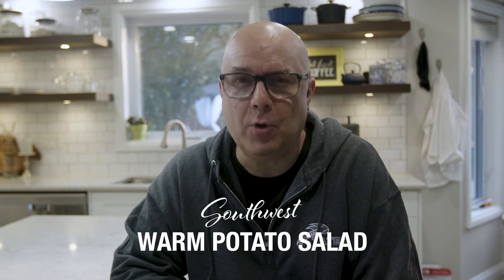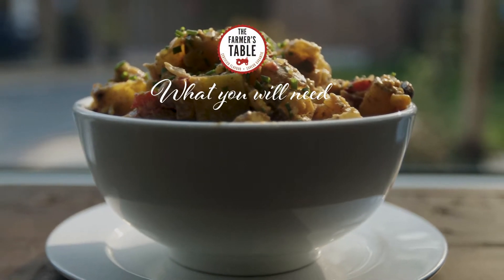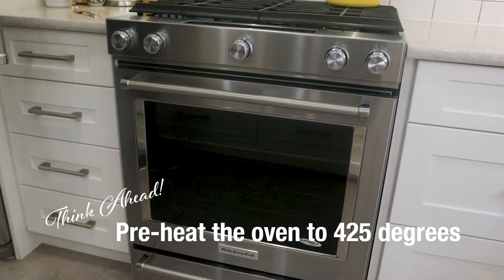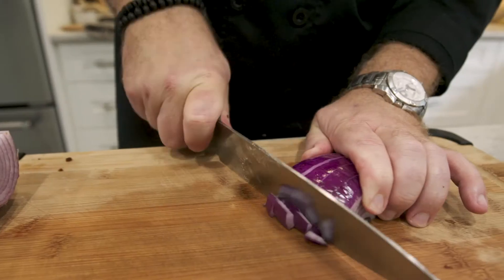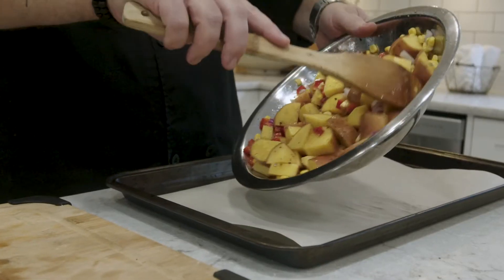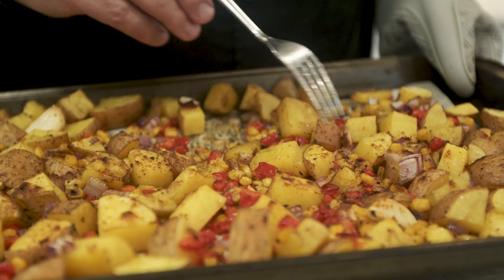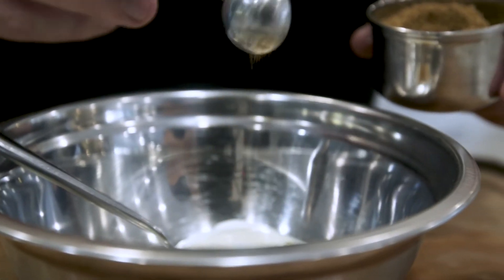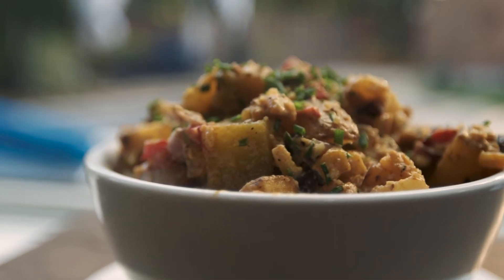Southwest Warm Potato Salad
A potato salad with a little kick! Just enough spice to make this warm version of a potato salad a tad bit more interesting!